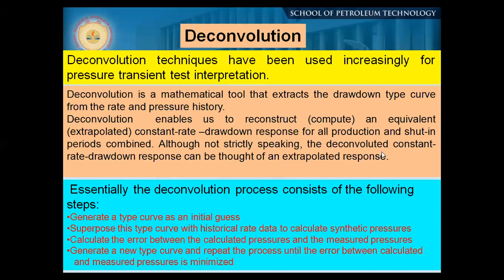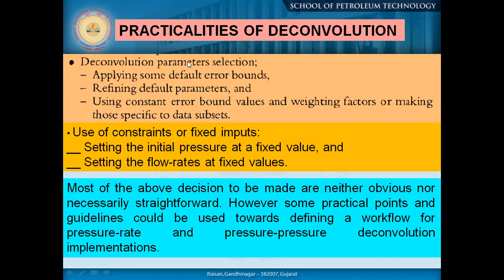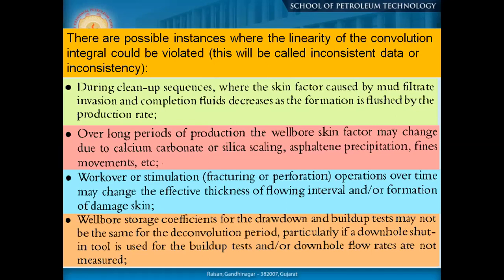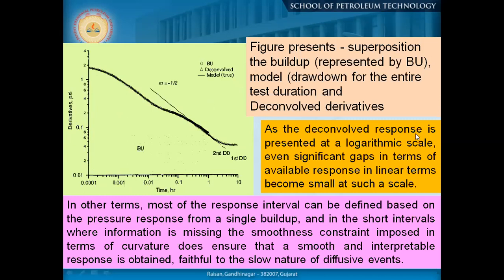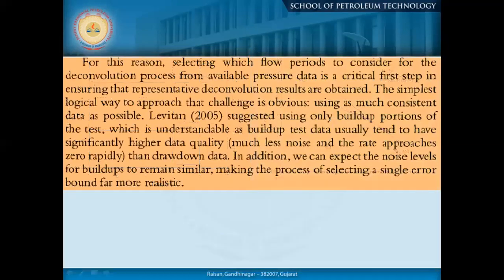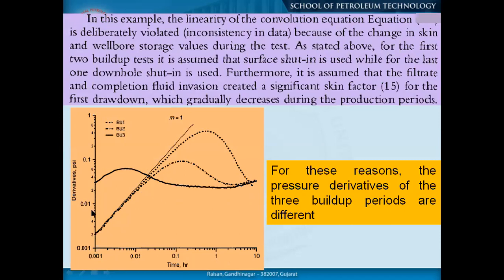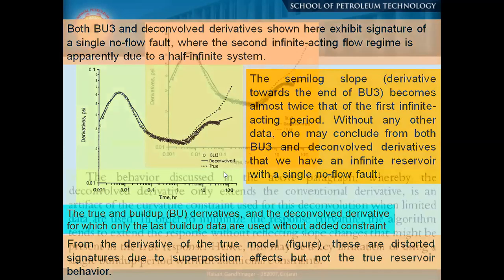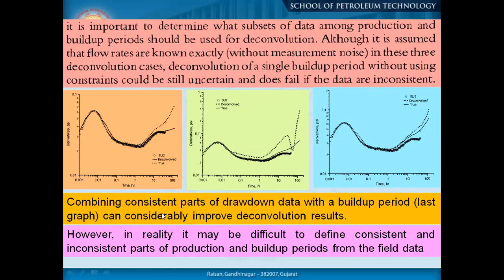Deconvolution analysis for Well Test Interpretation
Interpretation of Well Test data by deconvolution